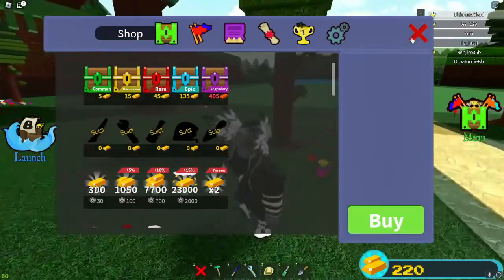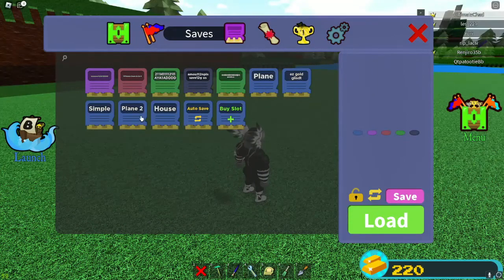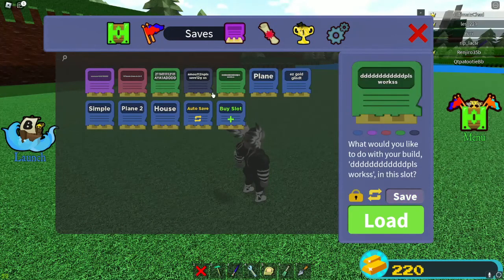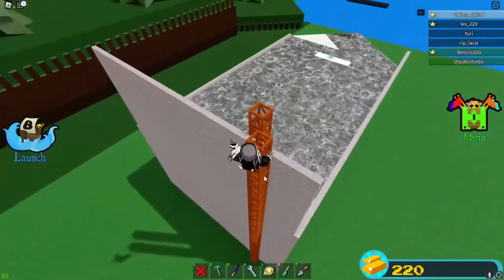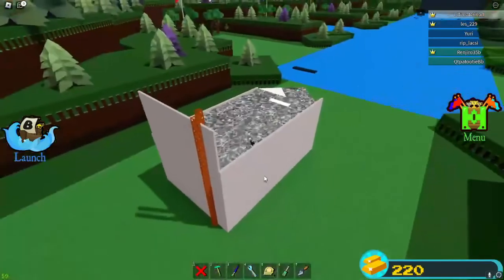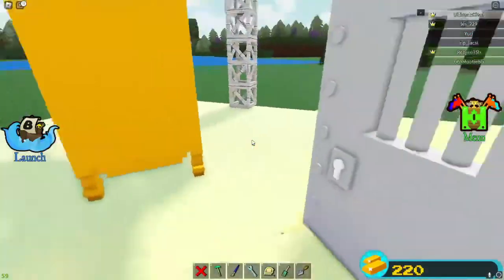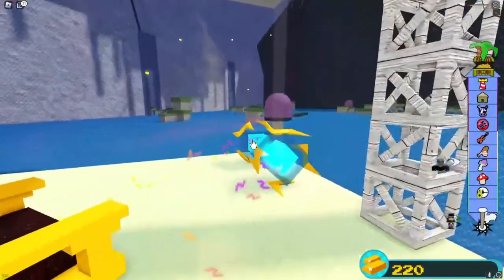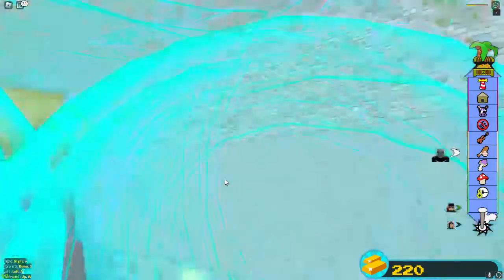Build a boat (with a big boat)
build a boaaaaaaaaaattttttttttt